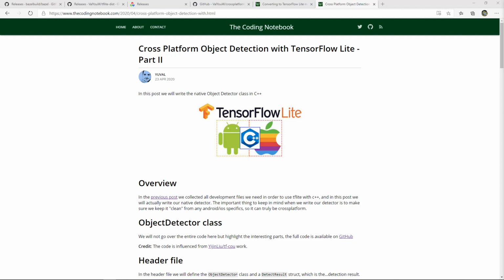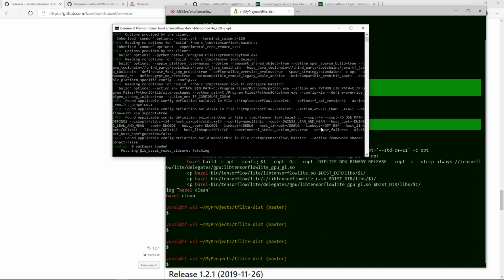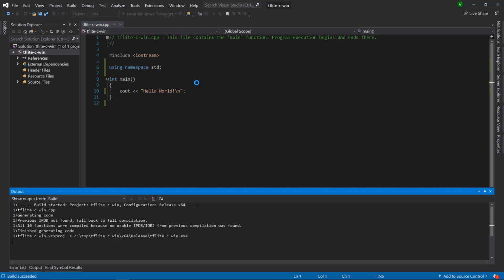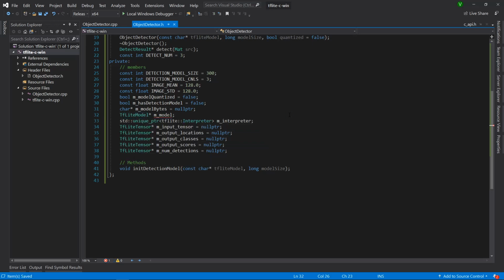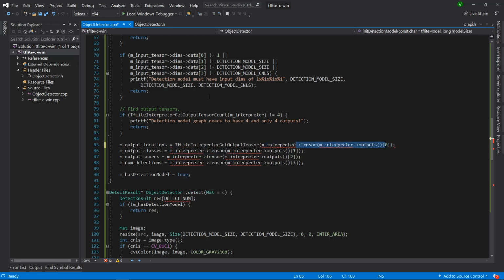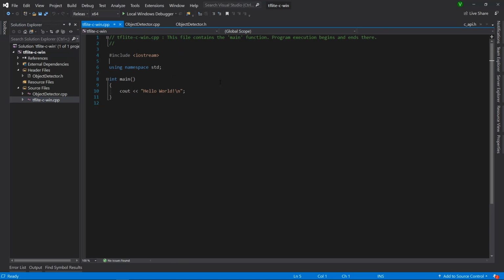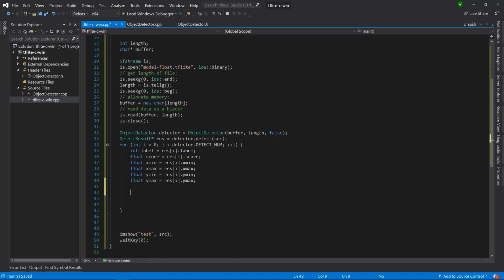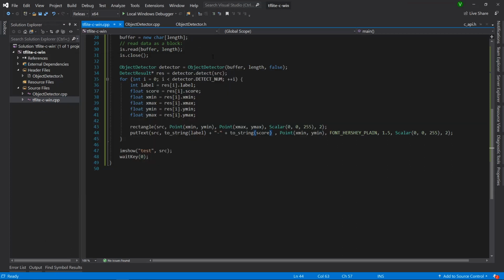TensorFlow Lite C API on Windows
How to build TensorFlow Lite C dll on Windows and run object detection using Visual Studio C++ and OpenCV.